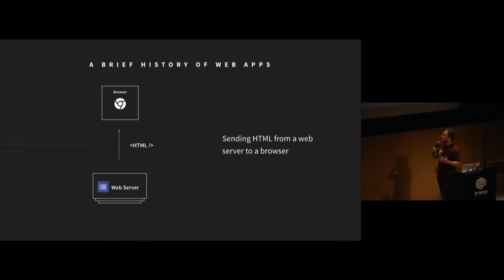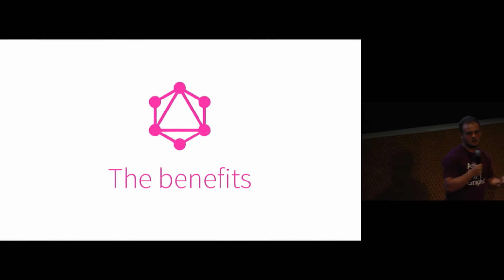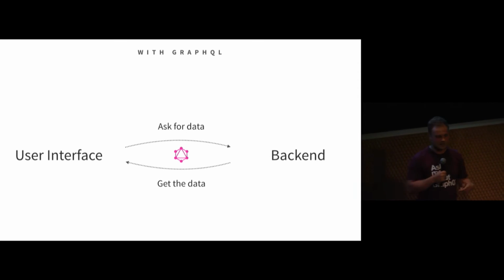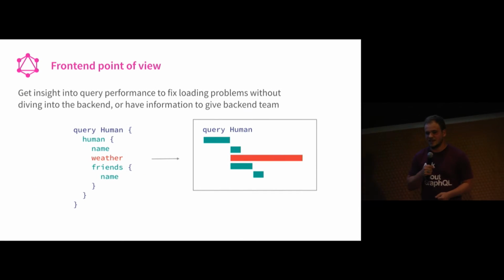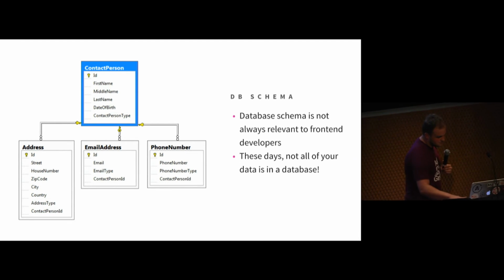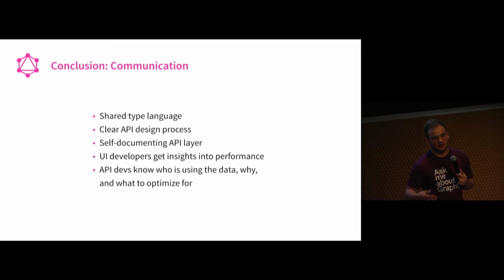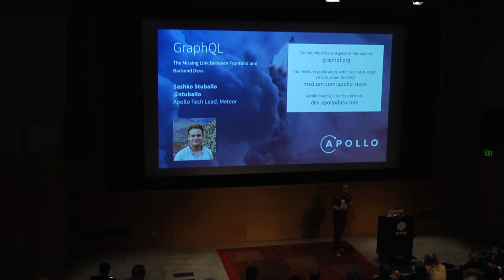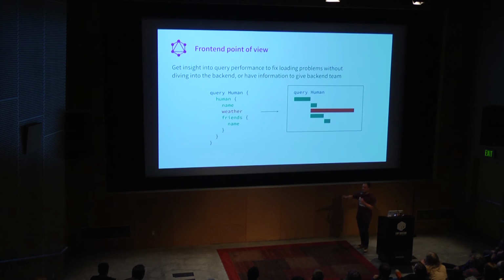DataLayer - GraphQL: Translating Backend Data to Frontend Needs with Sashko Stubailo, Meteor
Engineers working on backend data services are often focused on operational concerns like data consistency, reliability, uptime, and storage efficiency. Because each situation calls for a specific set of tradeoffs, one organization can end up with a diverse set of backend databases and services. For the people building the UI and frontend API layers, this diversity can quickly become an issue, especially if the same client needs to call into multiple backends or fetch related objects across different data sources. GraphQL is a language-agnostic API gateway technology designed precisely to solve this mismatch between backend and frontend requirements. It provides a highly structured, yet flexible API layer that lets the client specify all of its data requirements in one GraphQL query, without needing to know about the backend services being accessed. Better yet, because of the structured, strongly typed nature of both GraphQL queries and APIs, it's possible to quickly get critical information, such as which objects and fields are accessed by which frontends, which clients will be affected by specific changes to the backend, and more. In this talk, I'll explain what GraphQL is, what data management problems it can solve in an organization, and how you can try it today.